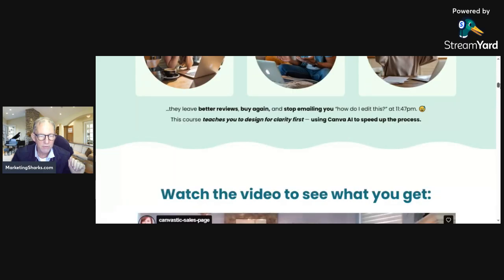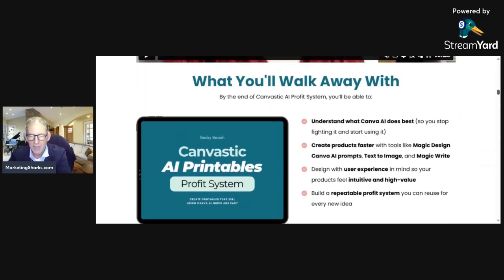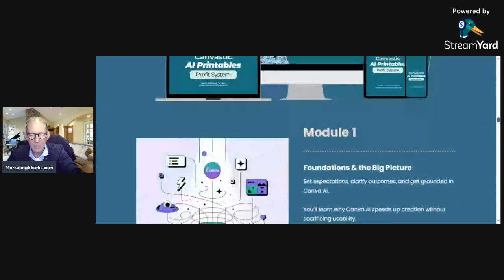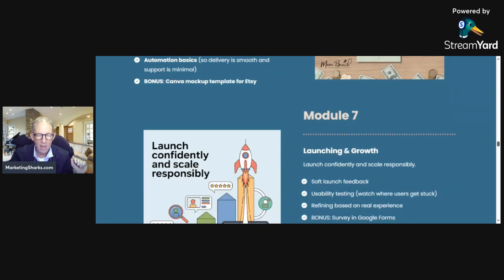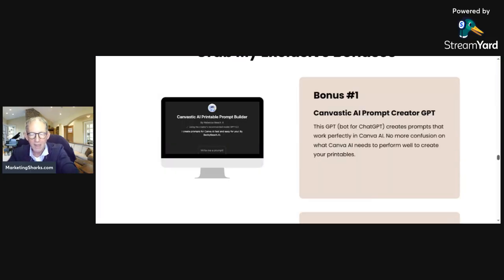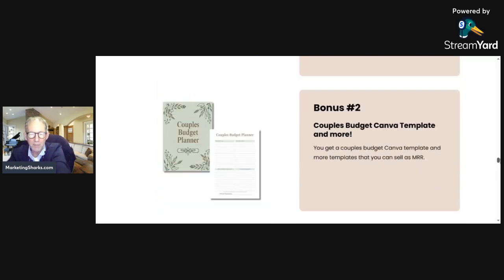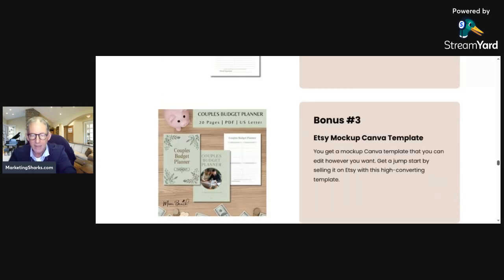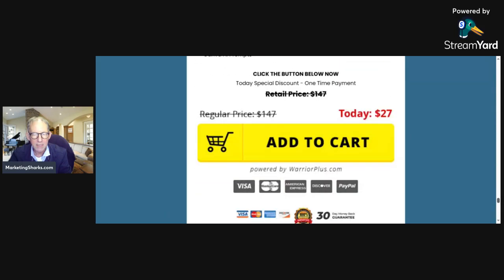Canvastic AI Printables Profits From Becky Beach - Use Canva AI To Create Printables For Sale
Canvastic AI Printables Profits From Becky Beach – A course on creating printables with Canva AI.

Canvastic AI Profit System shows you how to use Canva AI + a simple User Experience (UX)-first workflow to create digital products people actually love using… and then turn them into a repeatable income system.

A printable doesn’t need to be fancy.
It needs to be usable.

Because when someone buys your printable and opens it thinking, “Oh good… this is clear,” they’re way more likely to:
use it
love it
leave a great review
buy again

That’s why I’m excited about Canvastic AI Printables Profit System.
Becky Beach teaches you how to use Canva AI (Magic Write + Magic Design) plus her UX-first framework to build products people actually want to use — not just pretty files sitting in someone’s downloads folder.

What if you could create a sellable printable in minutes? 👀

What would change for you if you could create a sellable printable in minutes?

Not in a “hustle harder” way… but in a “I finally have a workflow” way.

That’s what Canvastic AI Printables Profit System is designed to do.